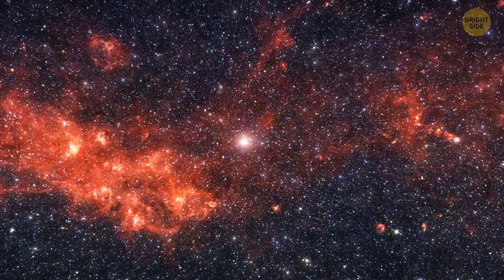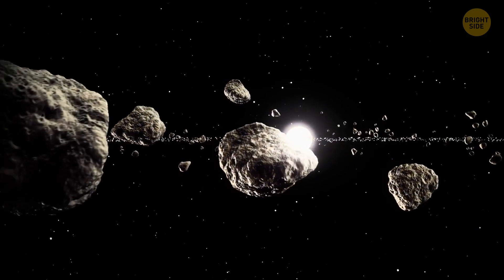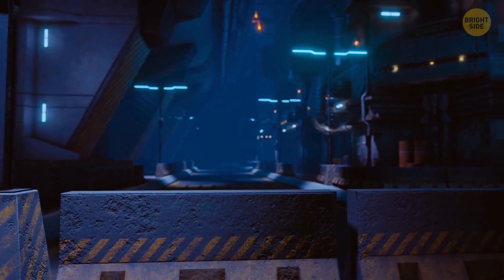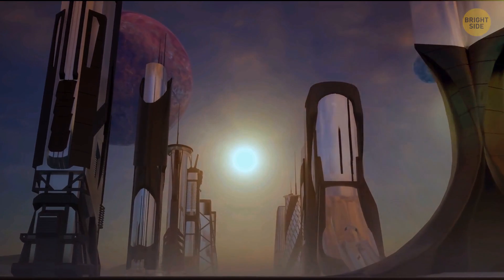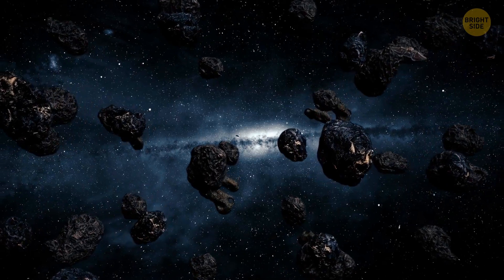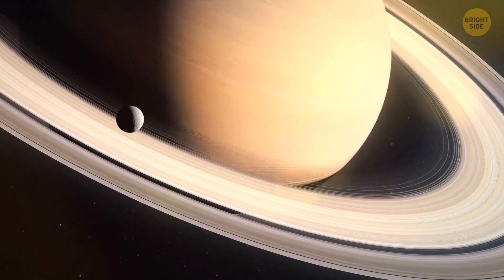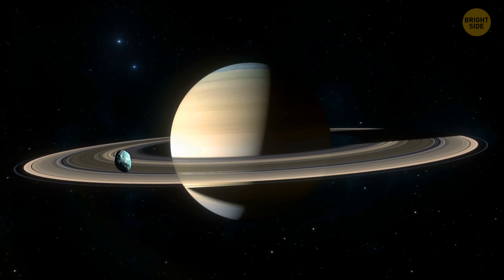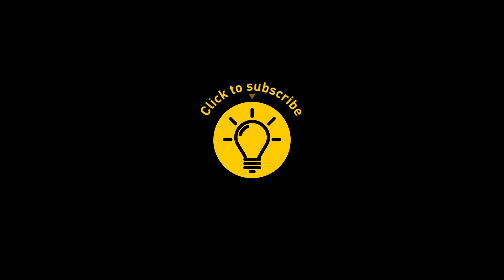What If We Lived Inside Saturn’s Rings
What if we run out of space and resources down on Earth and start looking for a new home in space? Saturn looks like a good option, but life on the planet itself is impossible because it has no solid ground. We have only one choice – the rings of Saturn. They’re made up of giant, medium-sized, and tiny particles of ice and rock flying around the gas giant at tremendous speed. Could we build a new home there?